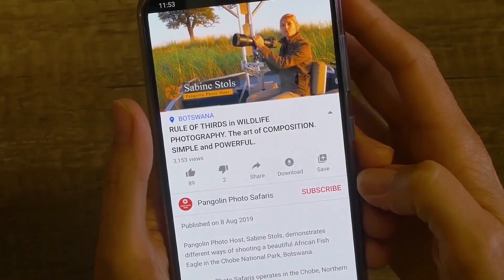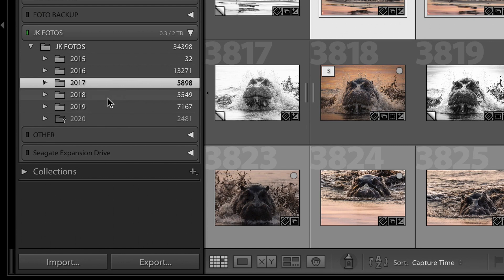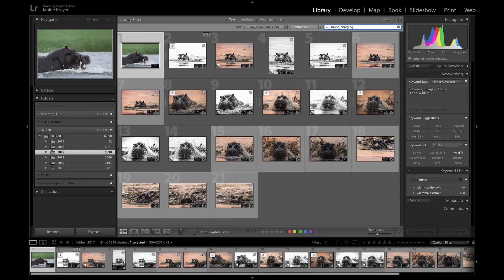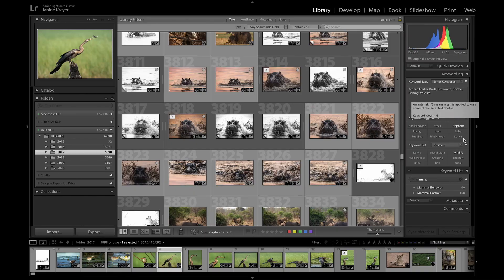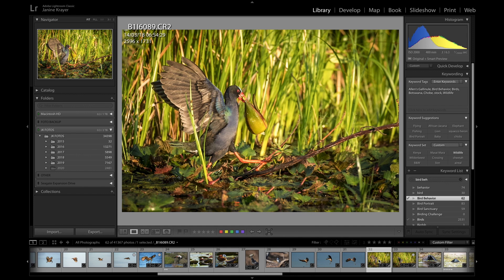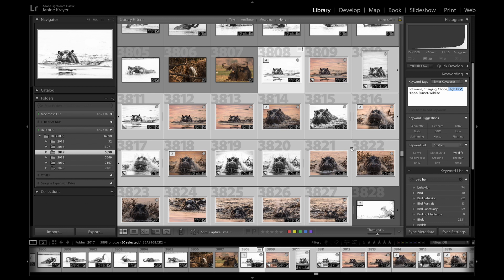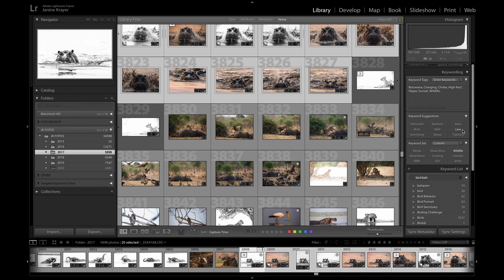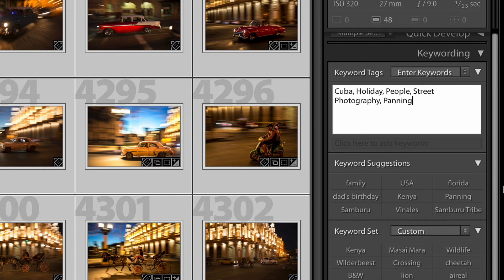Keywords In Lightroom. Janine explains her process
Using Keywords in Lightroom correctly can not only save you a tonne of time but it makes it so much easier to sort and find images quickly and easily to match the categories of most photographic competitions too. Janine explains her best practices and a few quick tips.